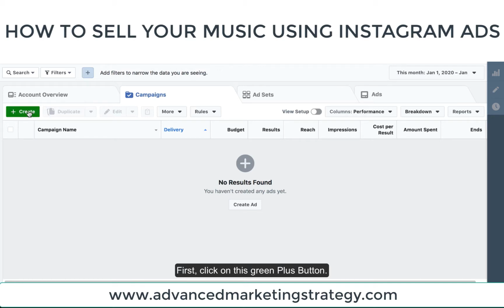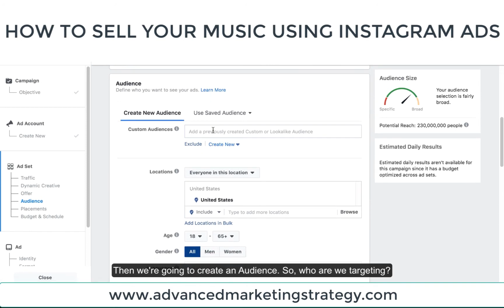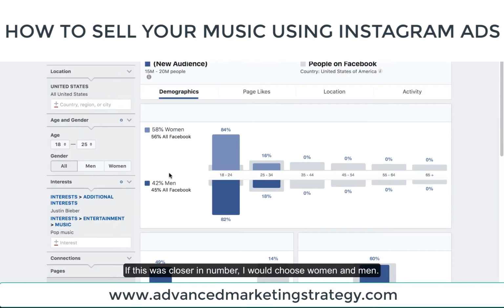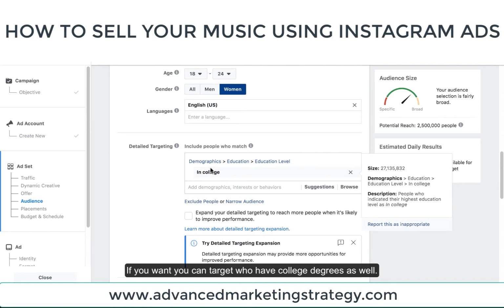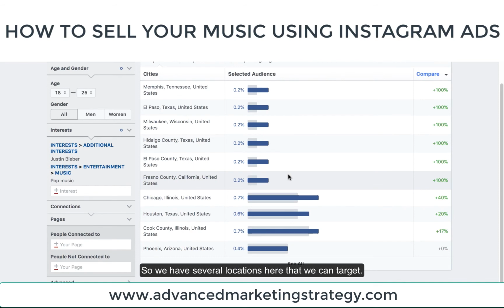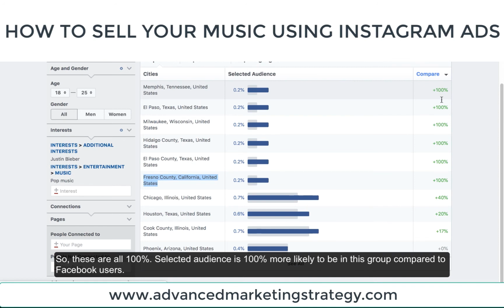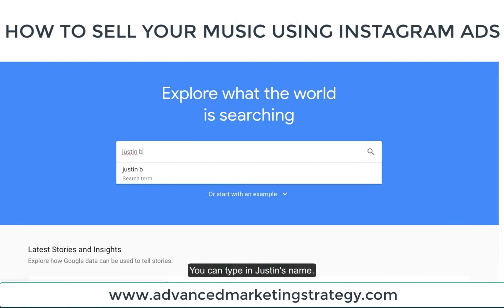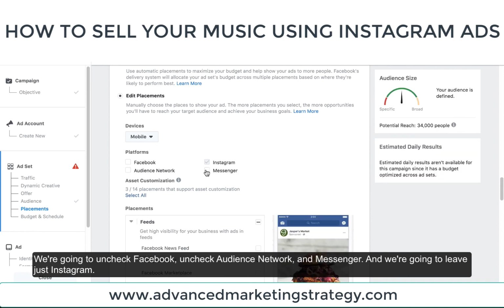How To Sell Your Music On Instagram Pt 1 | Music Marketing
How To Sell Your Music On Instagram Part 1

Learn how to sell your music on Instagram with this step-by-step guide! In this video, learn how to sell your music on Instagram using Facebook ads and effective music marketing strategies. If you're an aspiring musician wondering how to sell your music on Instagram, this video is for you! Learn the best strategies for using Facebook ads to promote your music and increase your sales. Master music marketing on social media now! Discover how to use Facebook ads to promote your music and increase your sales. Find out how to use Facebook ads for music marketing and grow your audience. Perfect for musicians looking to boost their music marketing efforts!

How To Sell Your Music Using Facebook Ads | Facebook Ads Tutorial | Facebook Ads For Music Artists | Music Marketing